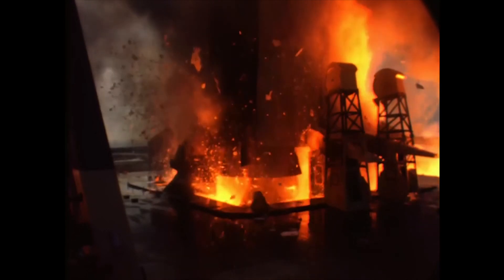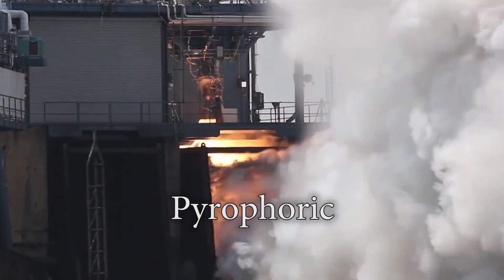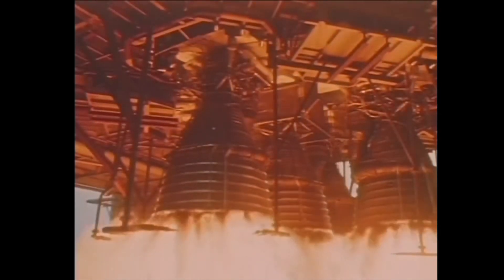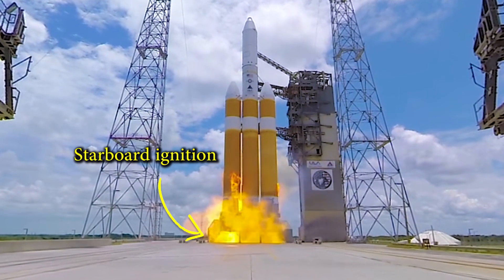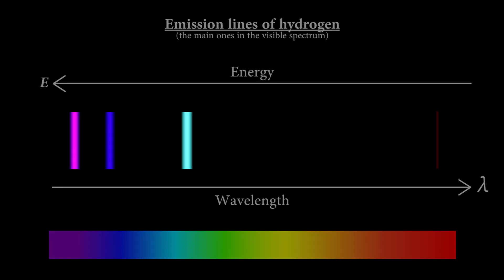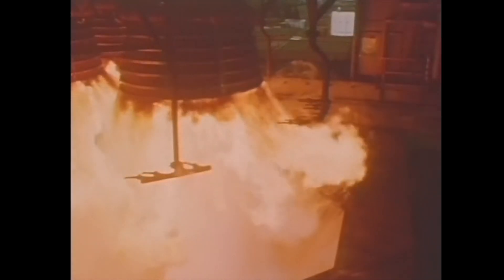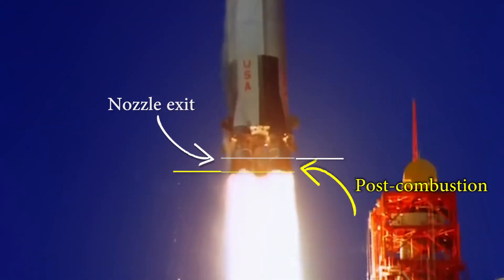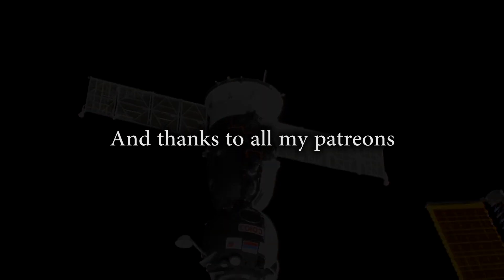The flames of the rockets, part 1 of 2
Typo at 7:34 : as I say, at launch, the four boosters of Soyuz are at 100%, the central one is at 70%. Speech is correct, text isn't.

This video tries to decipher some of the things we see when we watch a rocket launch, more precisely when looking at the flames coming out of the rocket nozzle during the first seconds of the flight. The second episode will focus on the rest of the flight.

Main reference document for this video, which contains various information such as the colour of the flames, the ignition, etc.

Thanks to Nicolas Pillet for his help on the ignition sequence of the Soyouz rocket.

Translation of the script from french : @LPTC_AIAA on Twitter. He did a great job, I highly recommend to follow him.